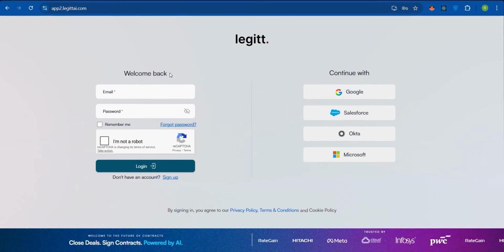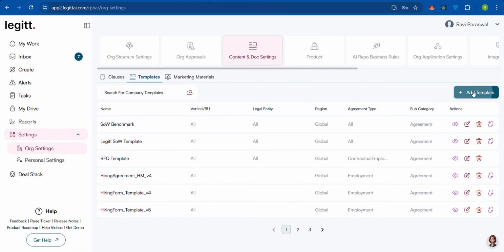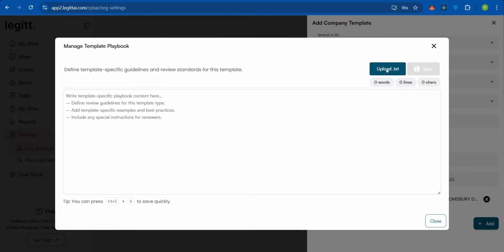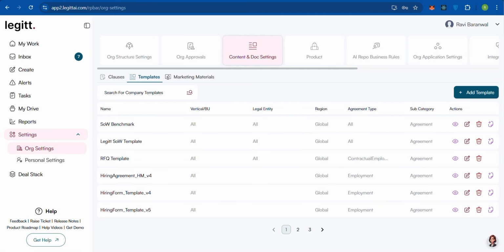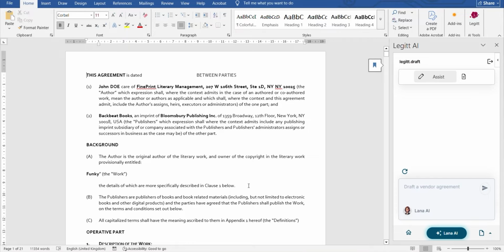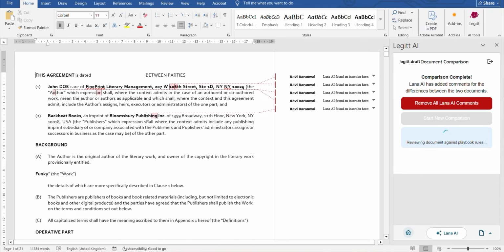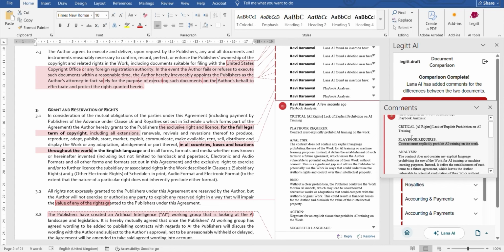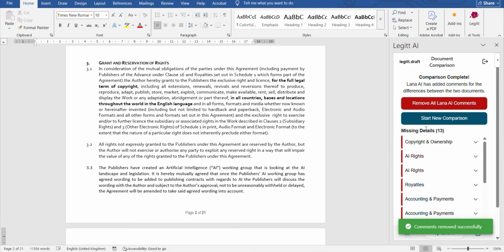How to Review Contracts Faster Using Legitt AI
Reviewing contracts manually is slow and error-prone.

In this video, you’ll see a complete walkthrough of how to review a contract using Legitt AI, step by step.

Part 1:
Learn how to set up and configure your base document correctly in Legitt AI, so every comparison starts from a clean foundation.

Part 2:
See how to use the Compare & Review feature in MS Word with Legitt AI to instantly spot changes, differences, and updates between contract versions.

This workflow helps legal, sales, and operations teams review contracts faster, reduce mistakes, and stay aligned without endless back-and-forth.

Perfect for anyone dealing with frequent contract revisions and approvals.